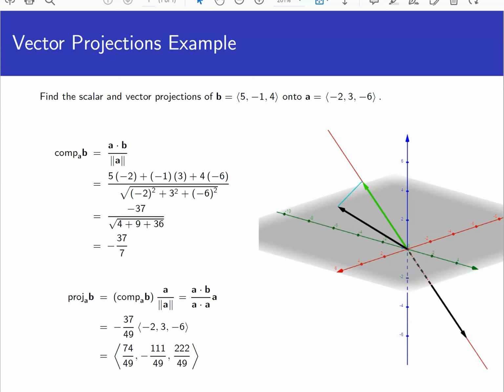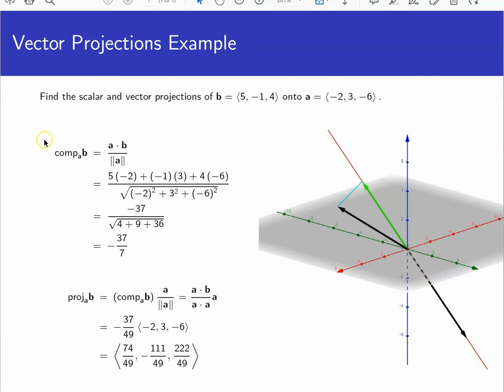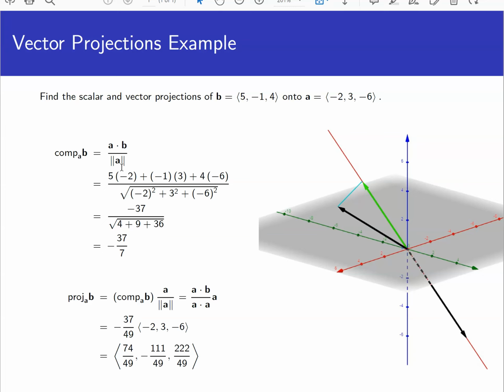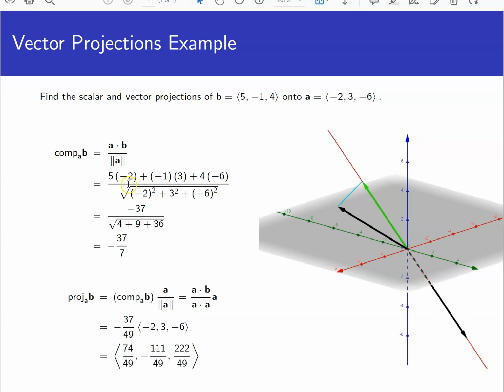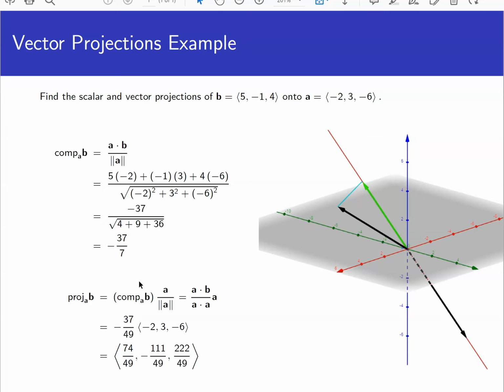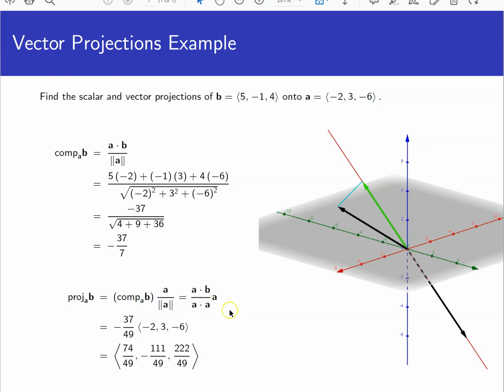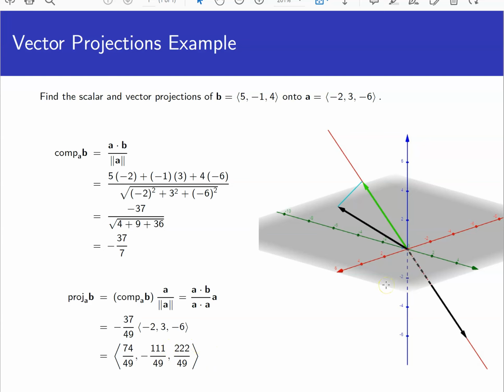Vector Projections Example